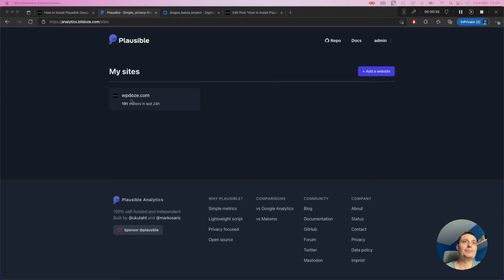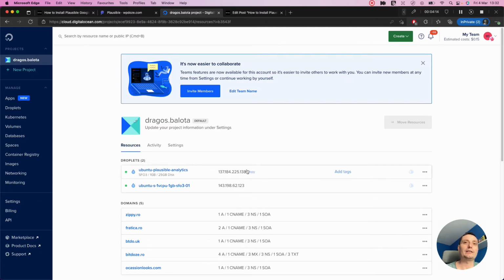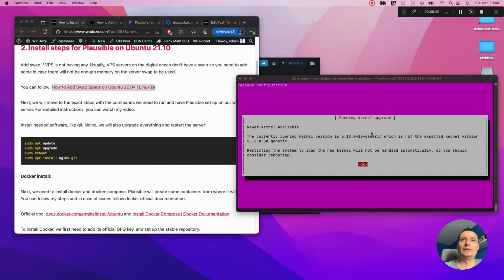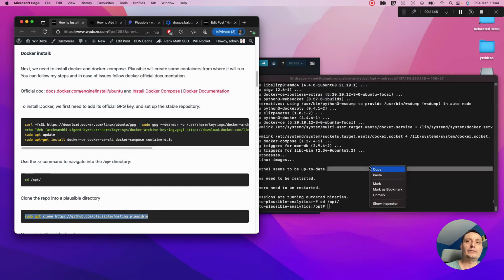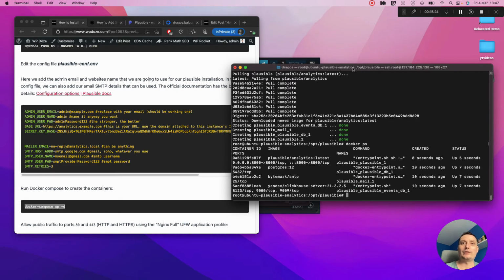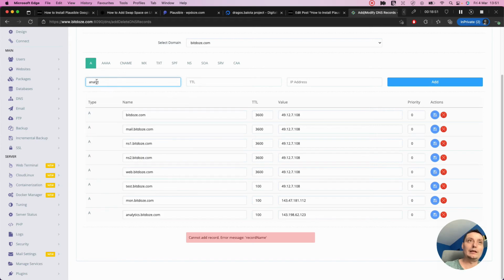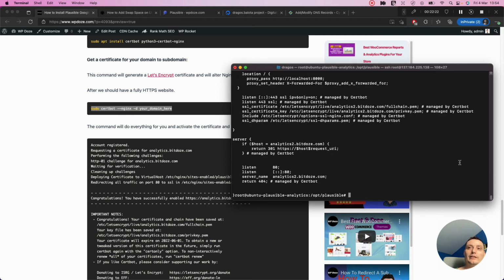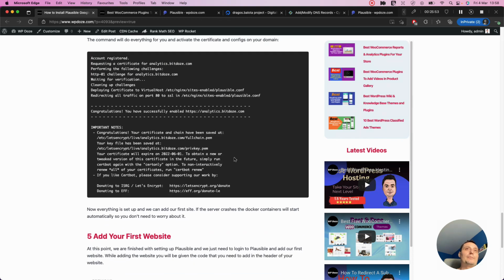How to Install Plausible Google Analytics Open Source Alternative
In this video, you will see how you can install Plausible Analytics the self-hosted alternative to Google Analytics on your own VPS.
We will install it on Ubuntu 21.10 (the same steps are for Ubuntu TLS 21.04) on a docker container with nginx reverse proxy for SSL and access.